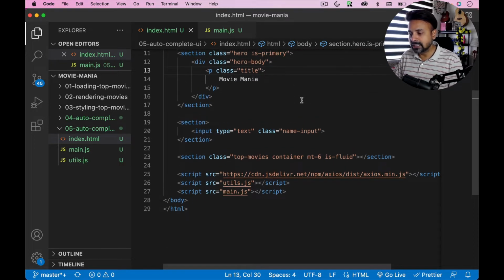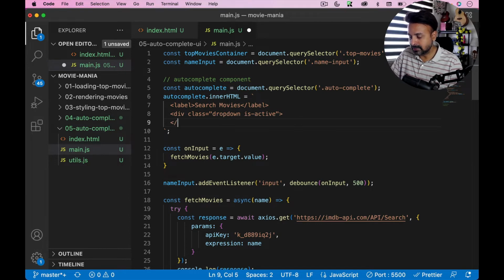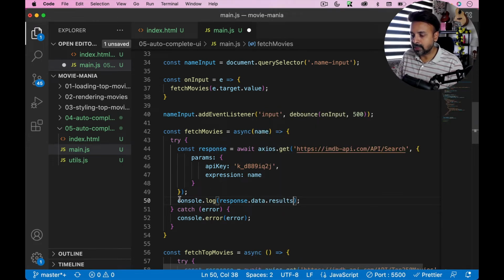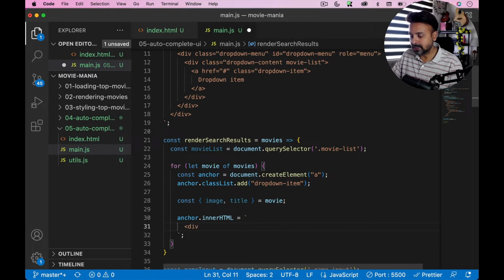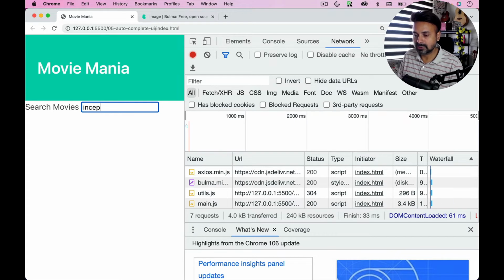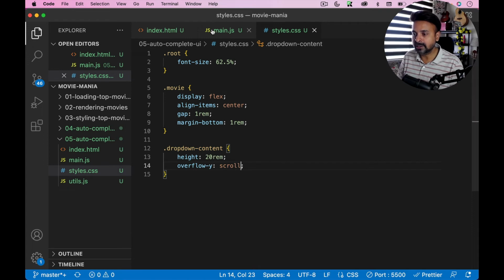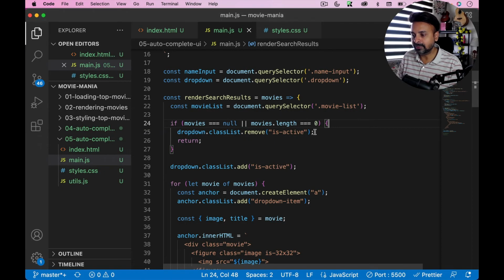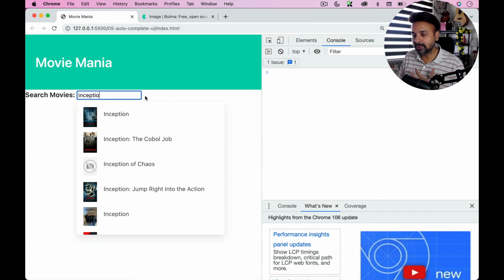JavaScript Project - Movie Mania | Autocomplete Component UI | JavaScript projects for portfolio